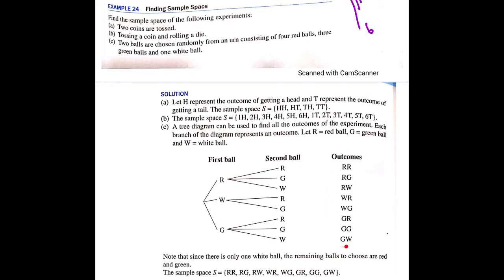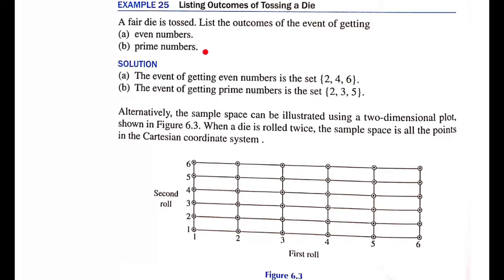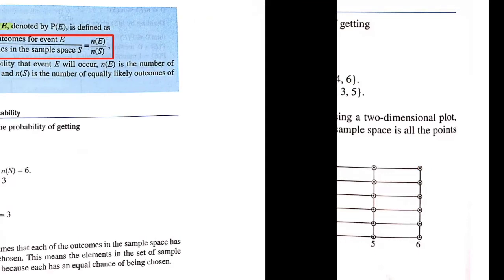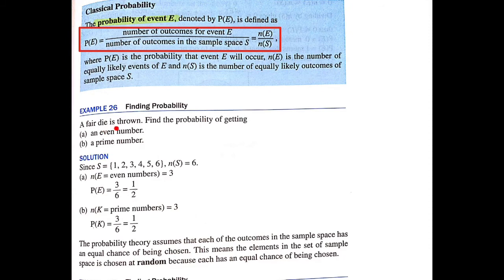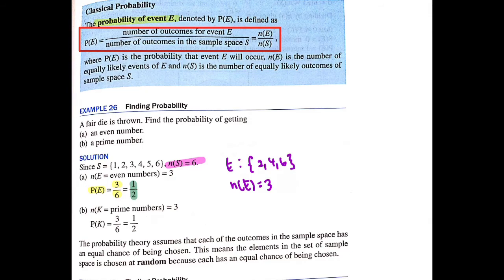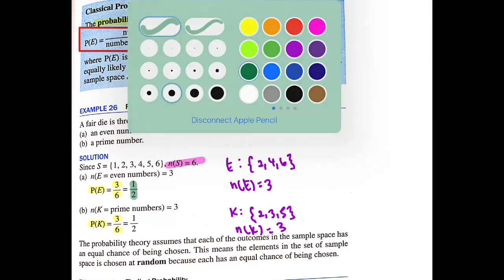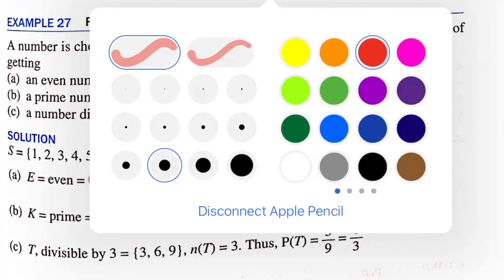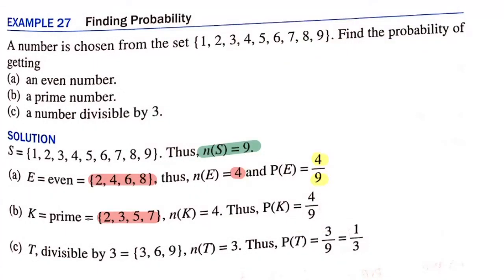MAT0124 CHAPTER 5.2 : SAMPLE SPACES & PROBABILITY PART 1